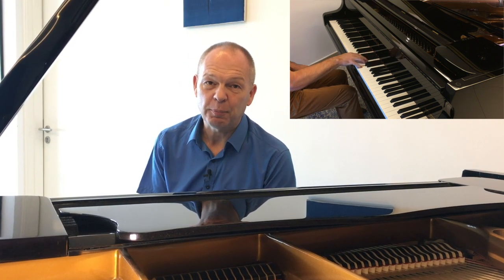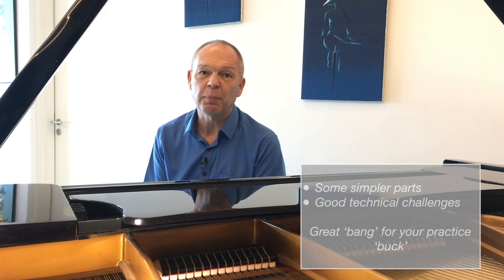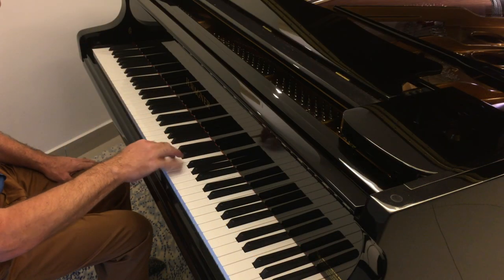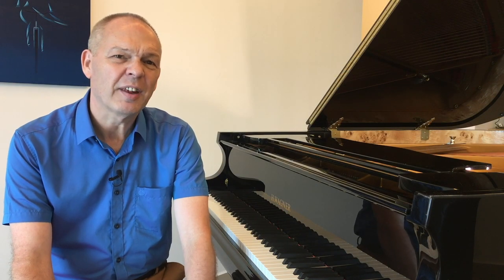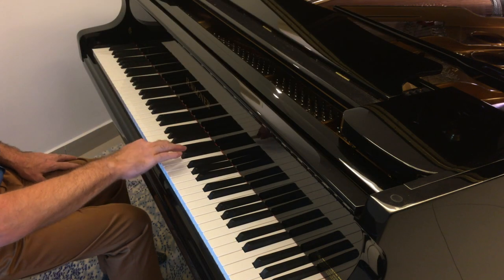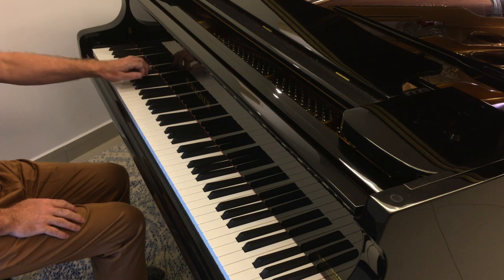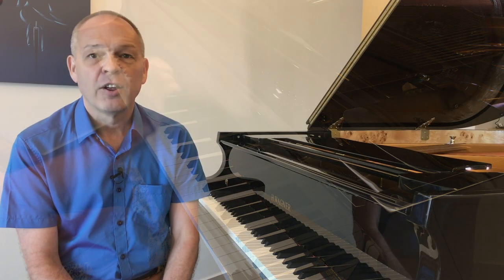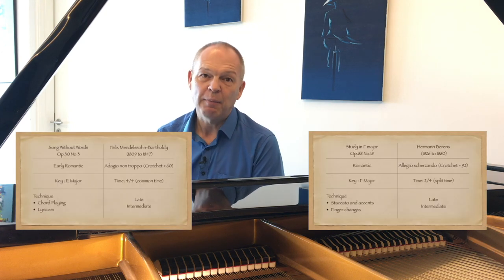Play It Again Piano by Melanie Spanswick: 2nd Piece - Fur Elise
This video is the second in my video series reviewing the second book of Play it again Piano by Melanie Spanswick.  This video focusses on the practice tips for second piece proposed - Beethoven's Fur Elise.  The first video described the overall structure of the book and used CPE Bach Solfeggietto (the first piece proposed)  to describe the approach.

Further videos will be released as a progress through learning each of the pieces proposed - however, so far it appears to have been an excellent purchase.

EQUIPMENT:
Vocals captured on a Rode SmartLav microphone plugged into an iPhone 4S
Video editing done using iMovie